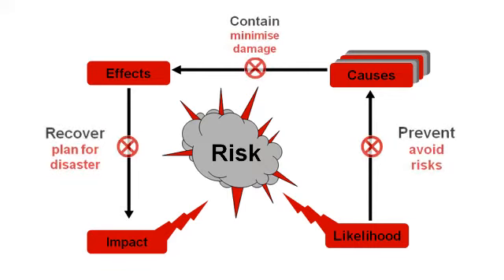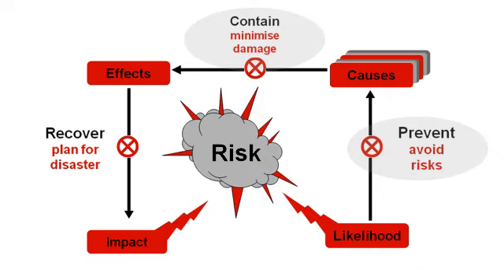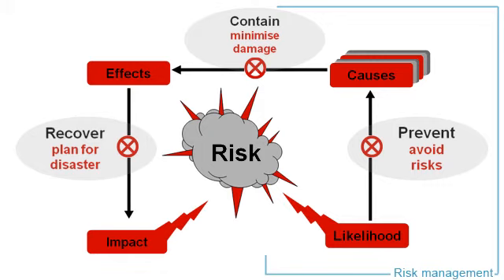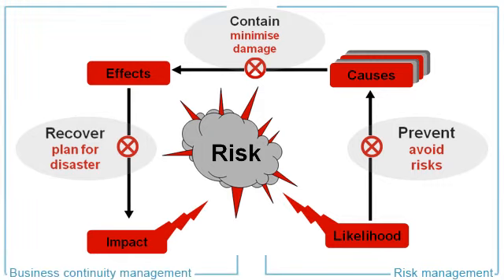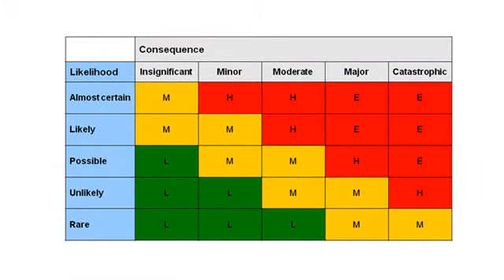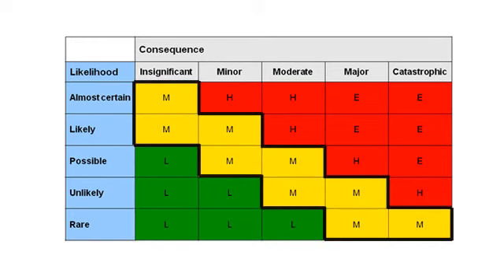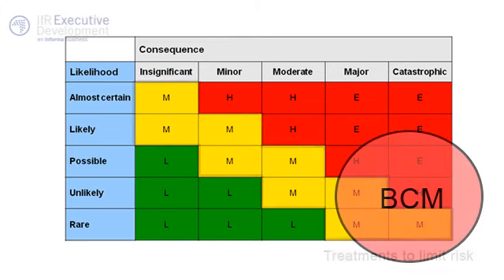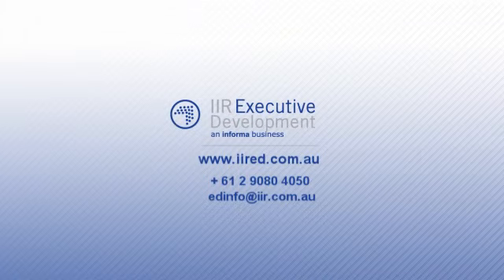Key risks to your organisation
'Risks are things that may have an impact on achieving business objectives' is the definition that Peter Sierwald, Director of Phoenix Business Continuity Services gives to define risks in a business sense. Similar to his previous video tips, Peter uses a model to demonstrate stages of risk, and identify the difference between risk management and business continuity management.